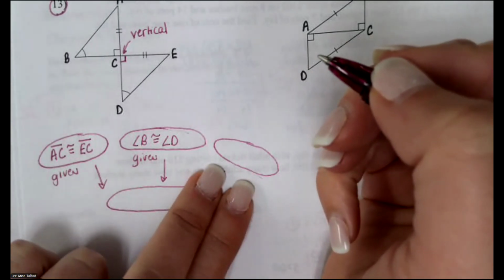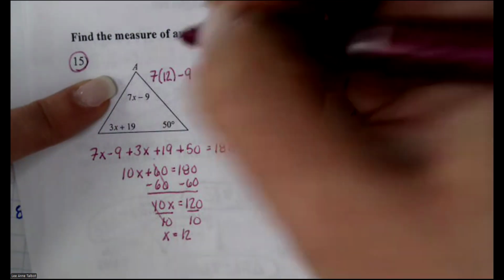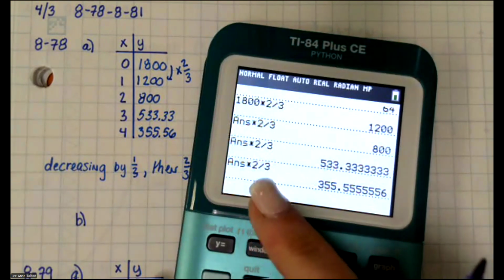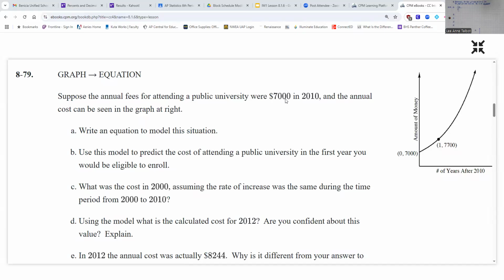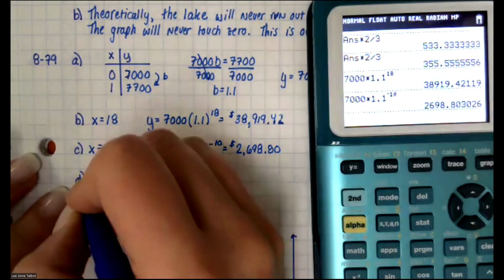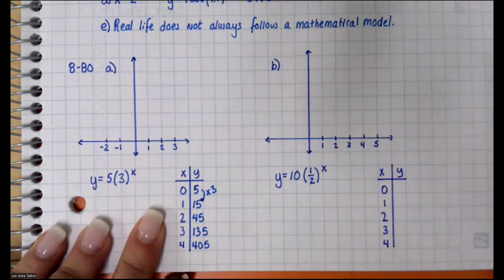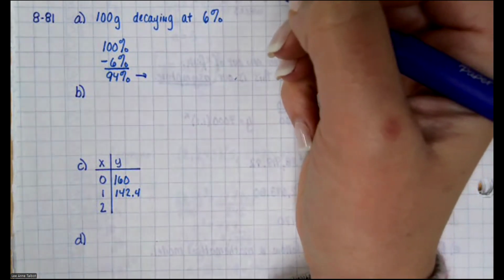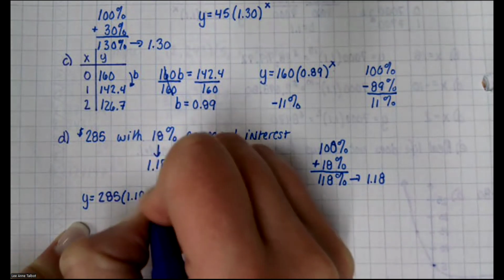4/3 - CPM Integrated Math 1 - 8-78 - 8-81